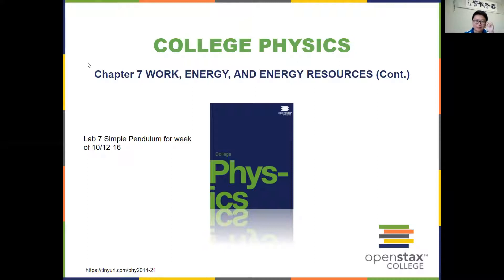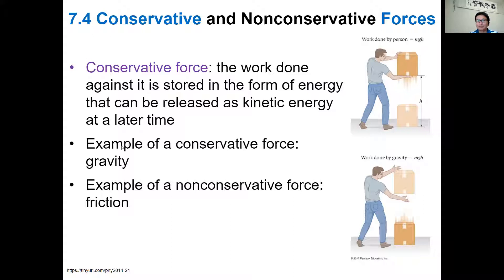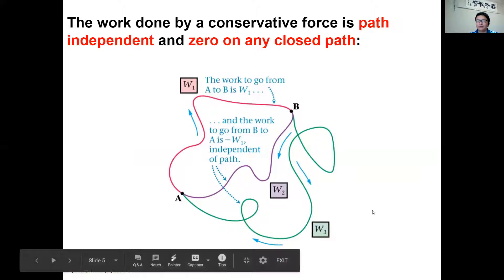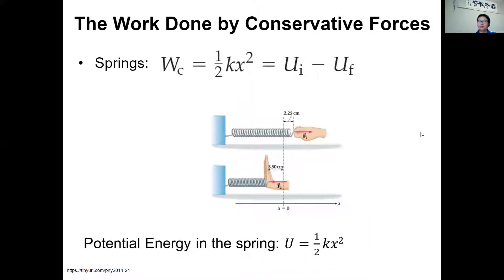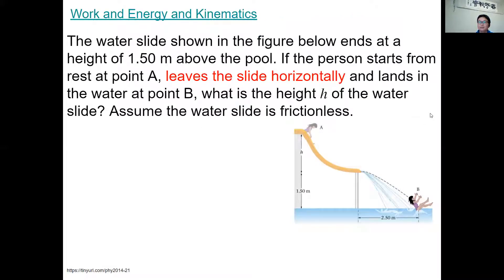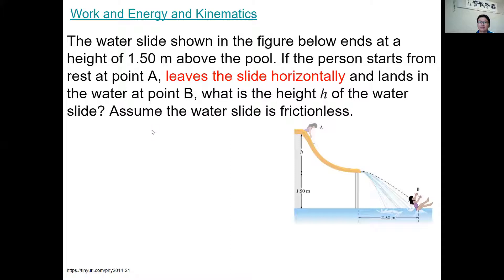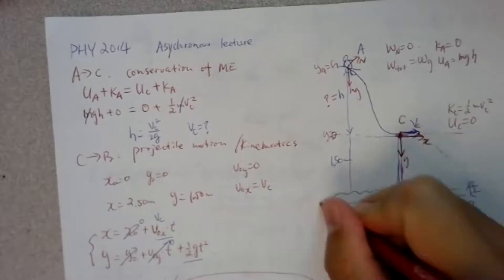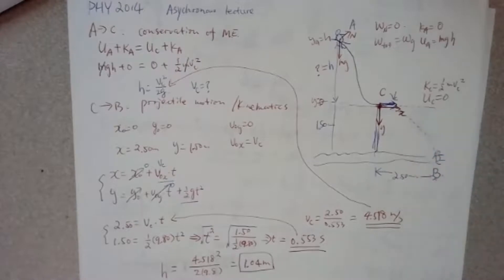PHY2014 Asynchronous Lecture